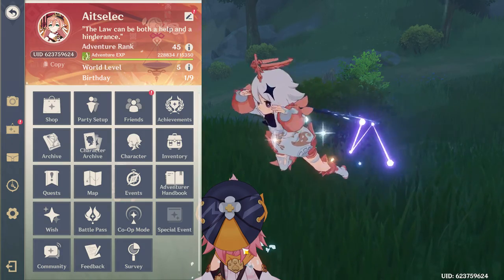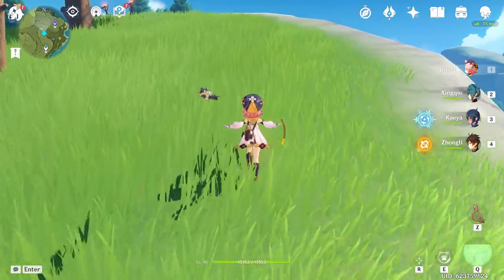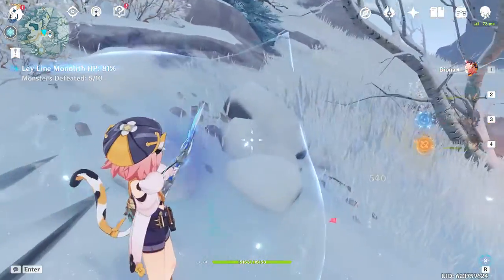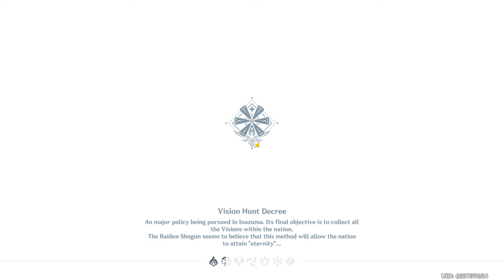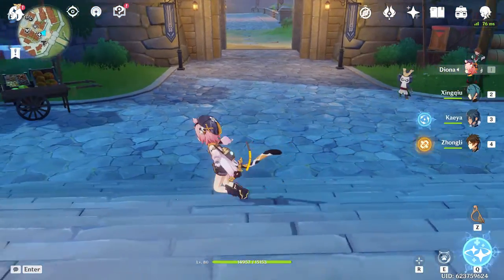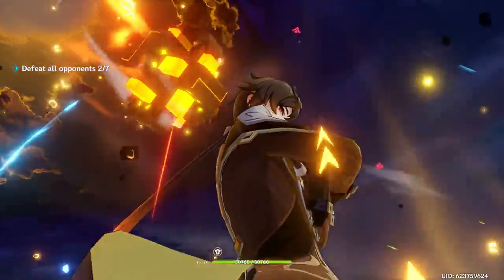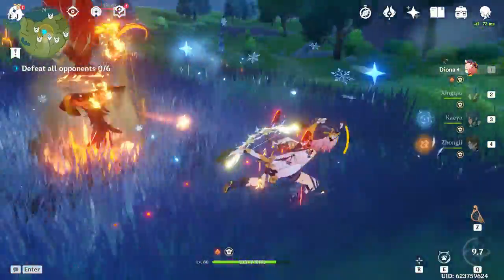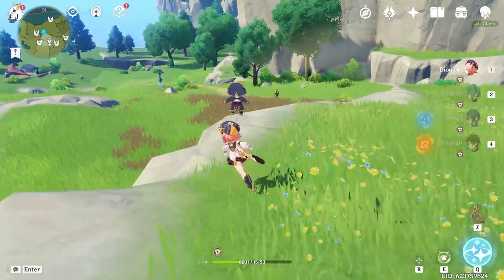Showcasing my "Ganyu" [Genshin Impact]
Just an awkward showcase of my "Ganyu".  The game is experiencing a few glitches though, and the letters are not displaying the right name or the correct height or graphics, its just a bug, it should be fine.  I have Polar star equipped and 4pc Blizzard Strayer with a cryo cup.

(MiHoYo Ganyu rerun when?)